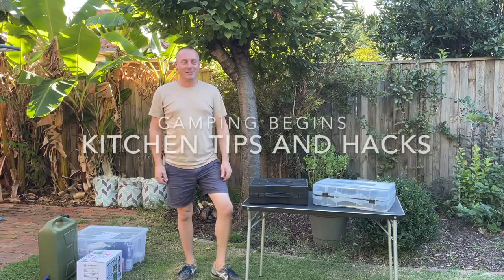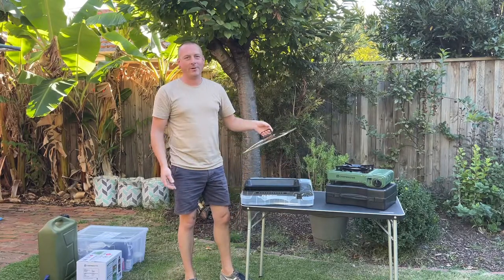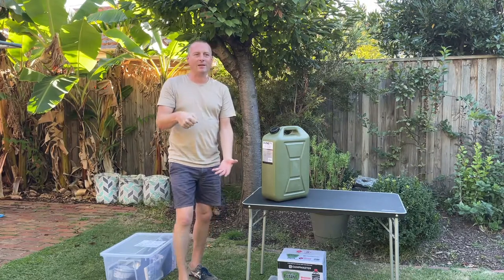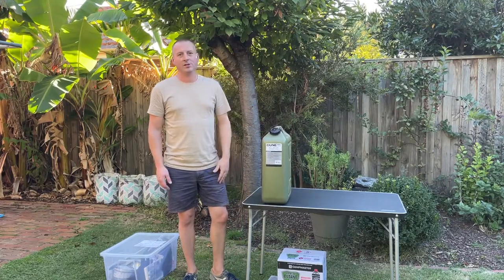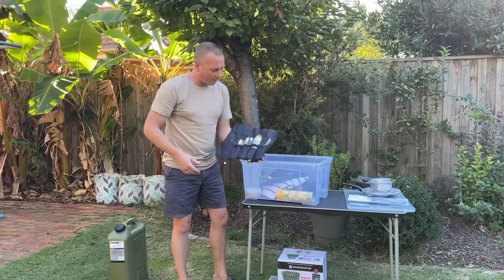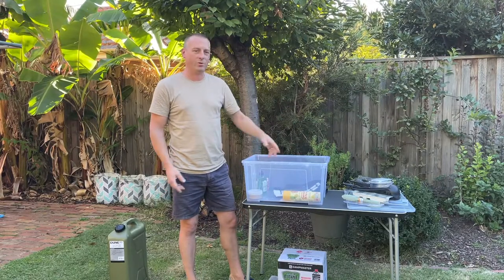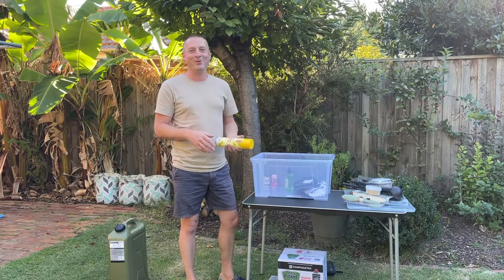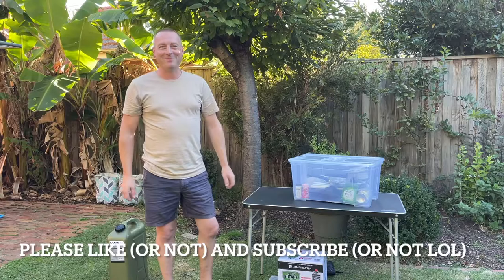Camping kitchen basics - essential equipment, tips and hacks. PRICES UPDATED for JAN 2023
Based on our experience of camping and having to pack up and remember everything to take from the house. I got tired of making sure we had taken the essential things we needed to camp from our home kitchen. We often forgot some items! So we headed off at the weekend to get a box of items we can keep separate for our camping trips...
We hit Ikea, Kmart and the Reject shop. Fun for all the family lol

Links to all the items (updated Jan 2023) below.
Campmaster Portable Gas Stove Price increase is now $25

Dune 4WD Water Snap Tap . Price increase, now $9.49

Frying pan, set of 2, red. Price increase, now $8 for the red set only. Black set is $15! Get the red set ;)
3-piece knife set, light grey/white
16-piece cutlery set, stainless steel. price increase, now $12

Kitchen Utensil - Set of 5 $5
Coloured Nylon Tongs - $1.75
Scissors - $1.75
5 Piece Grey Kitchen Set - $9.00 - Updated: Price now $9 - Grey colour

Video quality: Having video quality issues? Please check that your device and internet settings can support 4K and that YouTube video quality is set to 4K.

0:00 Camping kitchen begins...
0:25 Portable gas stoves
2:43 Water storage
3:58 What's in the box?
8:02 Spray oil, sugar, salt n' pepper